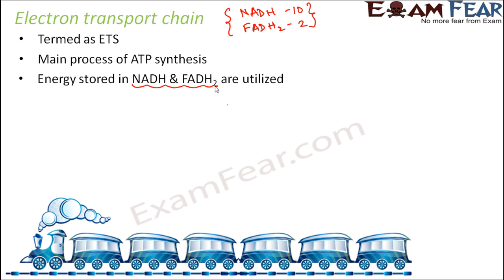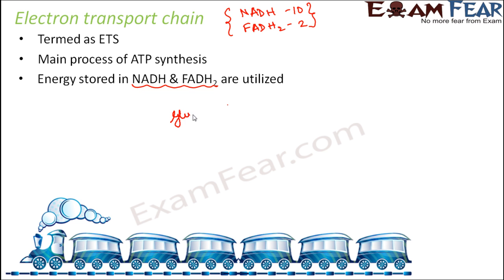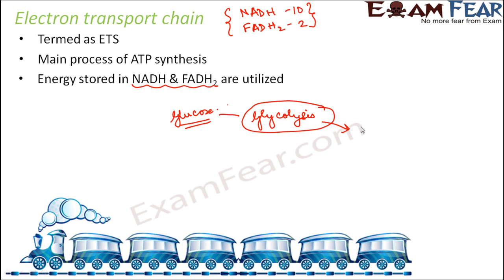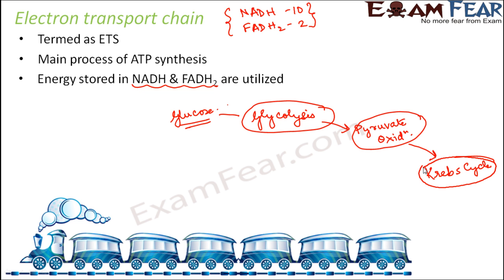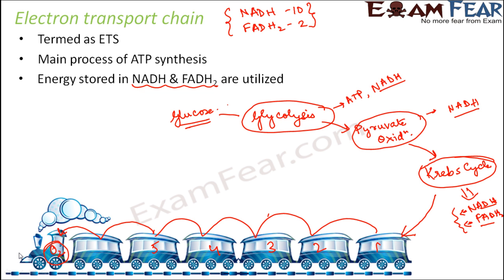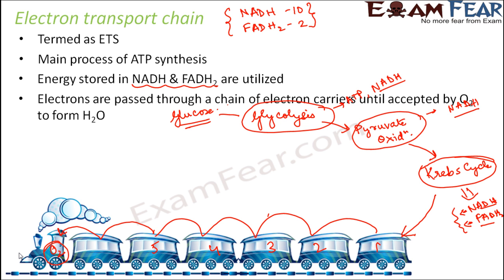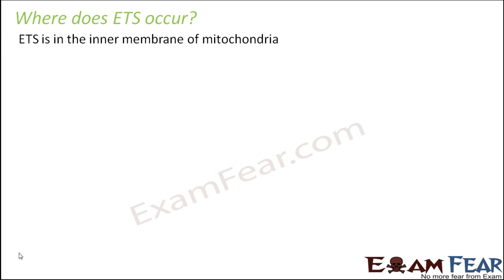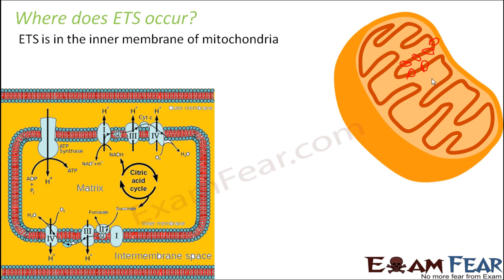Biology Respiration in Plants part 12 (Electron transport Chain : Introduction) CBSE class 11 XI